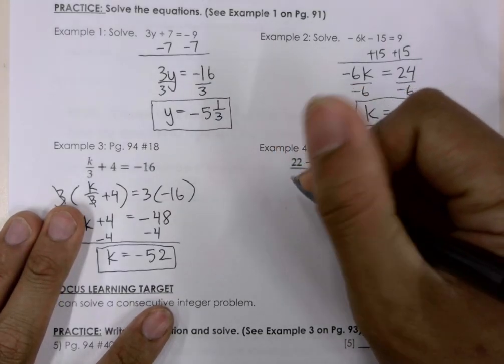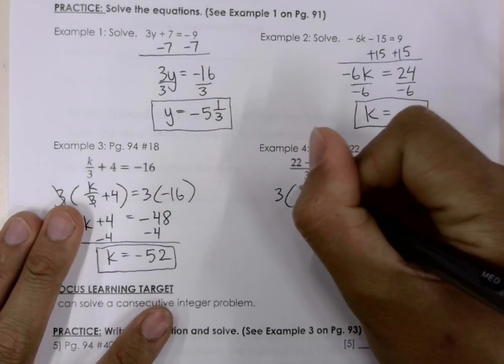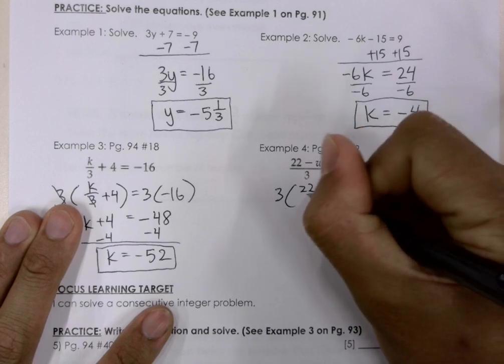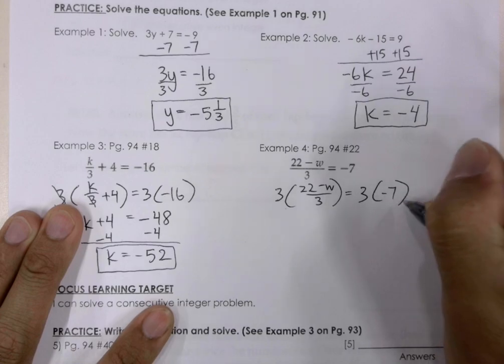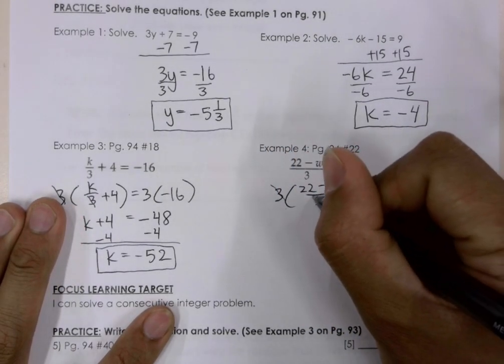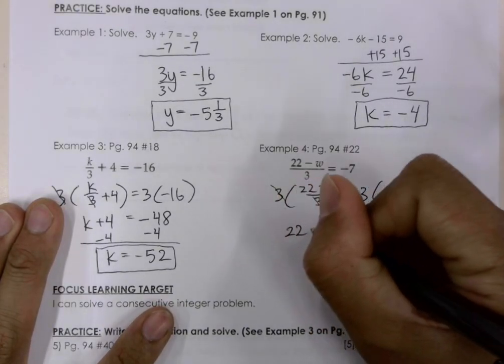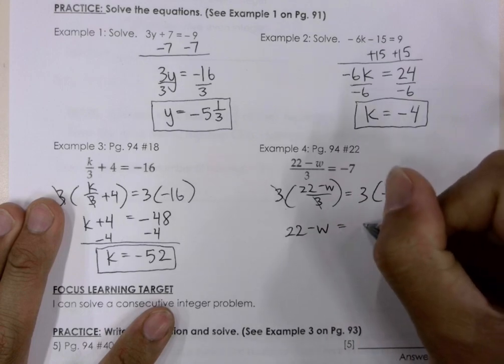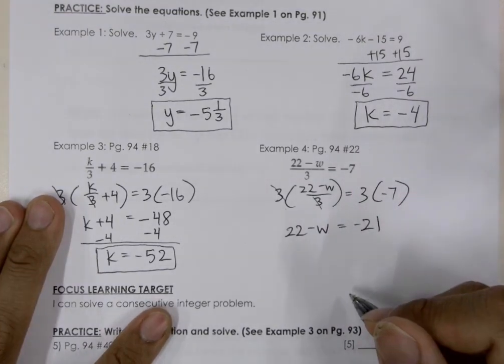Ch. 2.3 - Practice 1